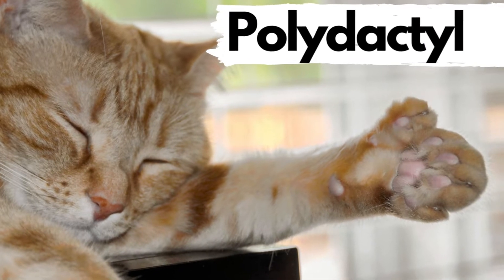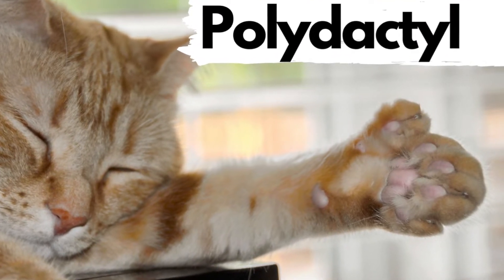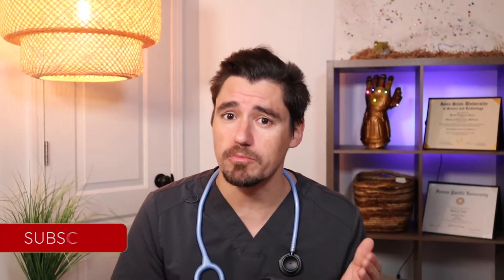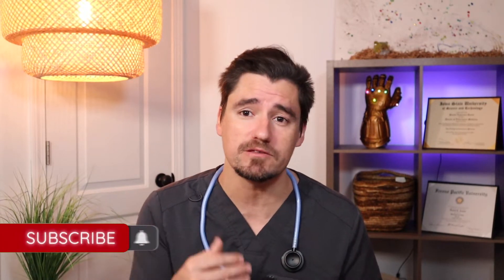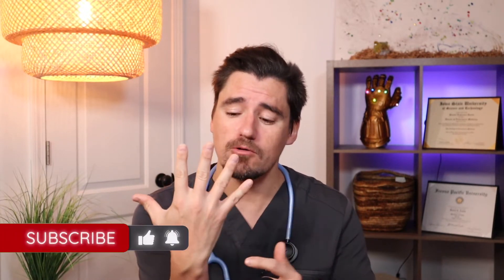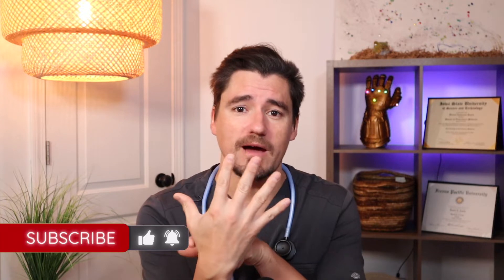Does your CAT have Extra TOES? The Polydactyl cat with Dr. Dan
Hi Everyone!

My name is Dan, and I am a veterinarian.  Today I am talking about the polydactyl cat, or the cat with extra toes.  This is a common with cats.  The cat with extras toes is called polydactyl.  It is a genetic condition that gives cats extra toes.  It is more common for a cat to have additional toes on the front feet.   The Maine Coon is the most common cat to have extra toes.

Cats with extra toes do quite well.  Most of them can actually grab toes and food much better than cats with few toes.  The toes can be remove, but this is only done if the claws cause pain or the cat has a hard time getting around with the extra toes.